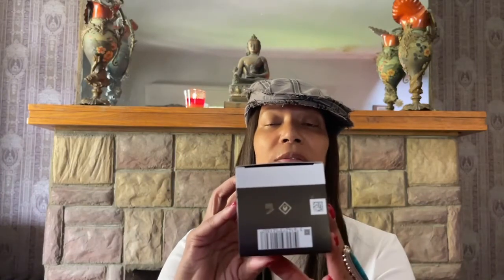HOT NEW RELEASE 2021| Azzaro The Most Wanted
The Most Wanted by Azzaro

Top Notes - Cardamom
Middle Notes - Toffee
Base Notes - Amberwood